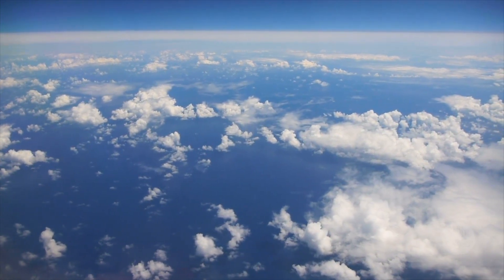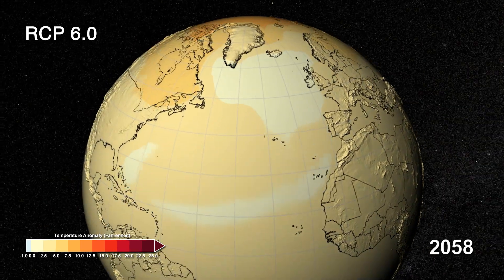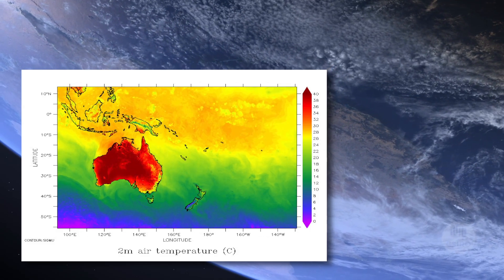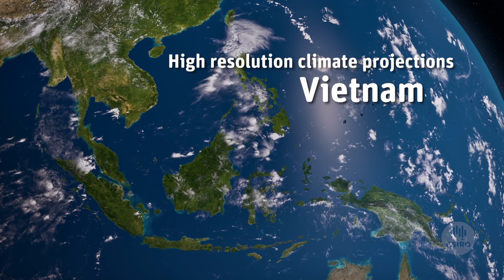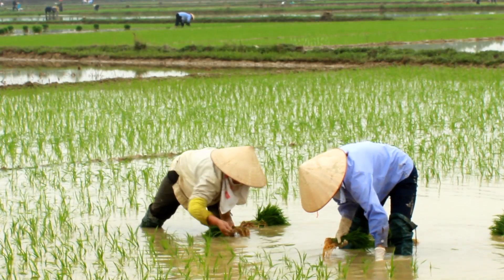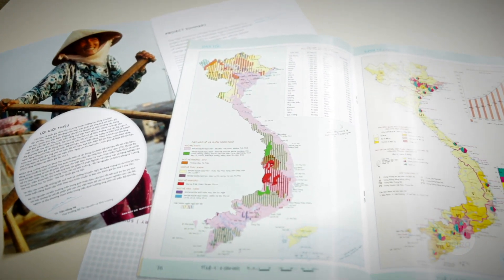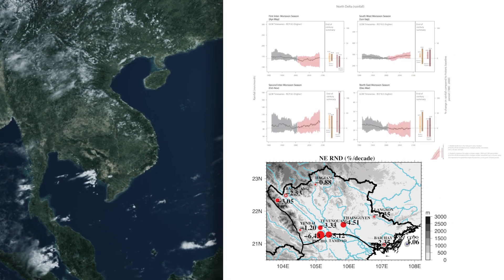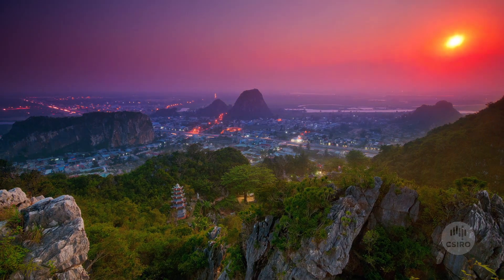Climate Futures for Vietnam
Global climate projections are being used to model future climate scenarios for Vietnam. These models are helping the Vietnamese government to develop climate adaptation plans for each of Vietnam's provinces so they can deal with climate change into the future.